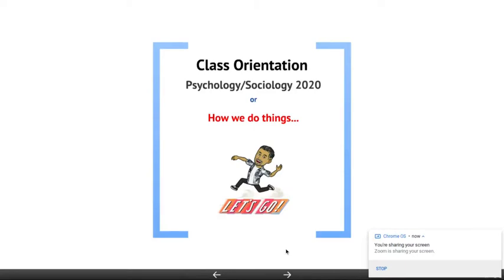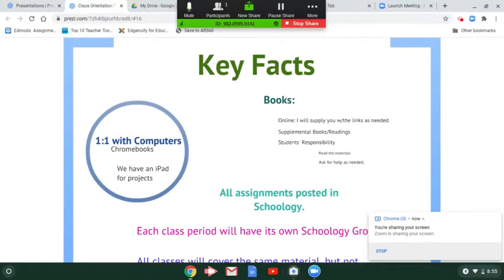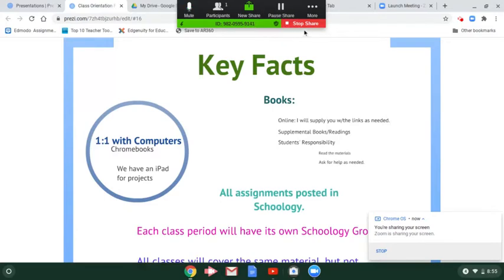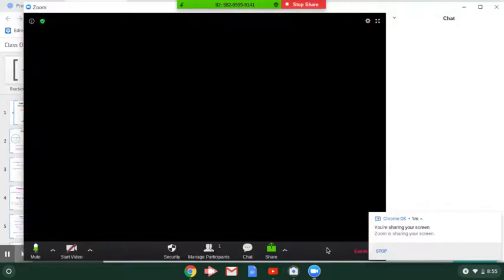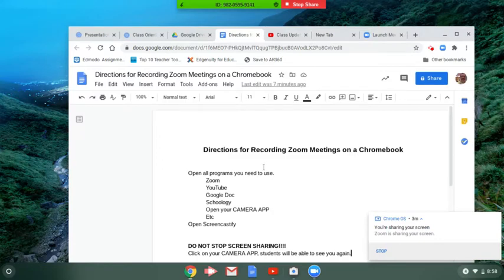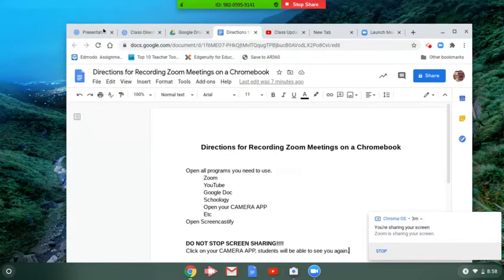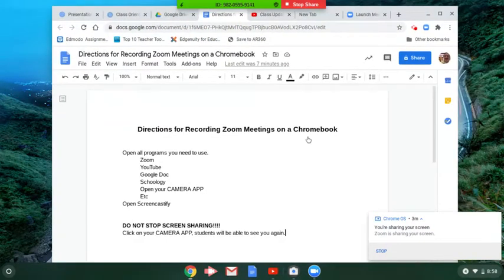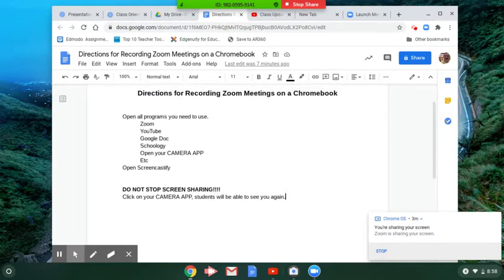How to Record a Zoom Meeting on a Chromebook with Screencastify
This is a video tutorial on how to record a Zoom meeting on a Chromebook using Screencastify.